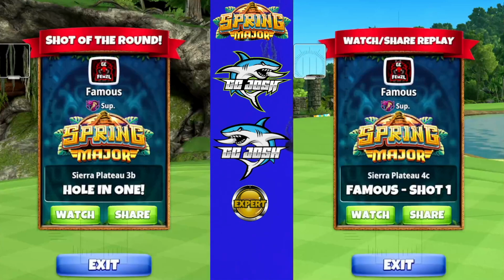Expert - Spring Major 23' - OR - H16, H17, H18 golfclash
Memberships on my channel do not grant you access to the written notes.

 Golf Clash  Tournament looks are provided to give the community a chance to see the winds and develop a game plan to attack the course. This is a general look for wind directions and not meant as a guide, although you might occasionally pick up a shot or two :) Thank you for watching and please subscribe to the channel.